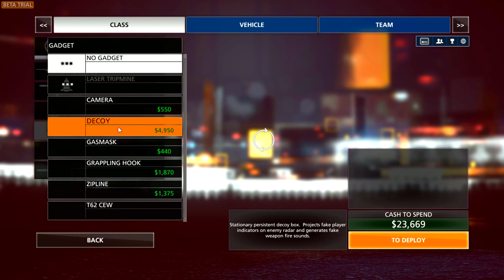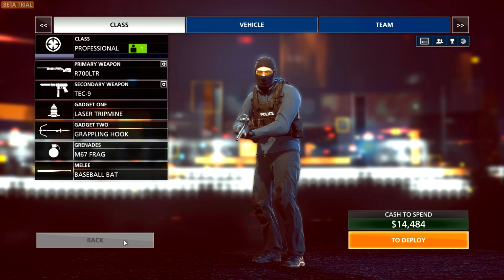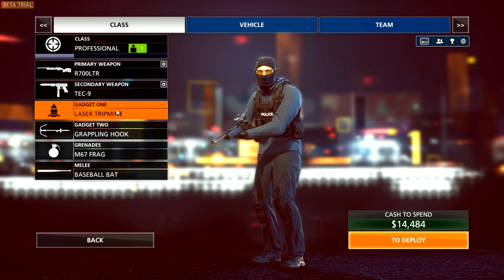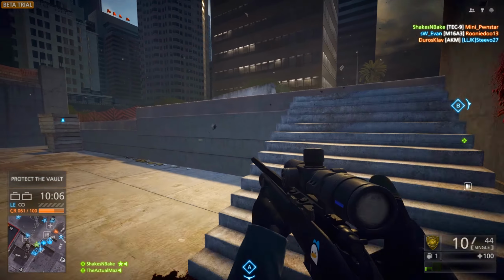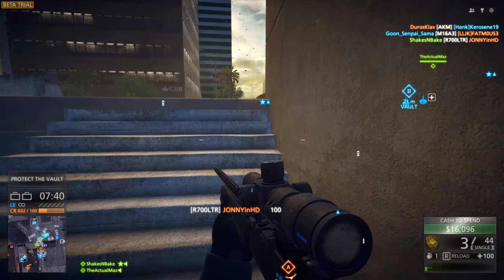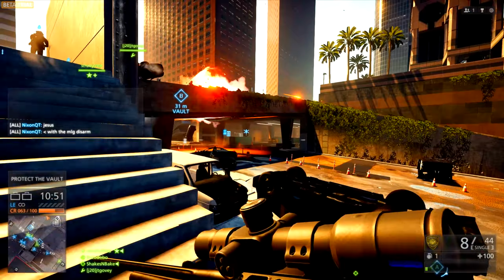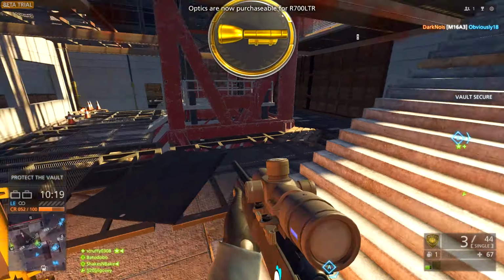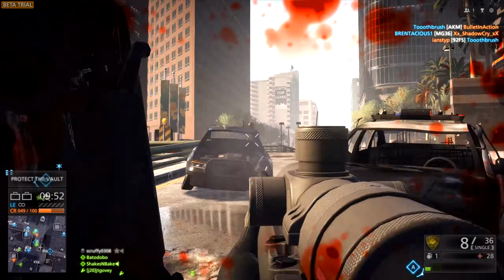IMPRESSIONS! - Battlefield Hardline Beta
These are my first impressions of Battlefield Hardline after having played the beta. Keep in mind that this is just what I'm feeling after the beta, and that could change as more features and improvements are made before the release of the full game.